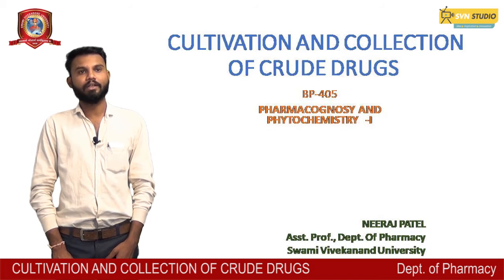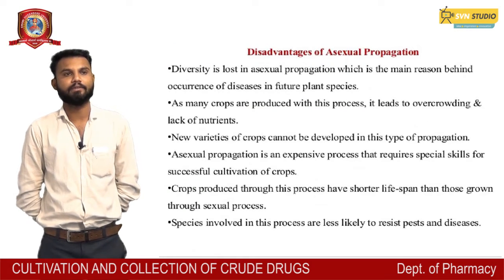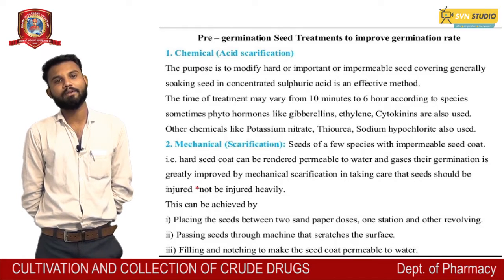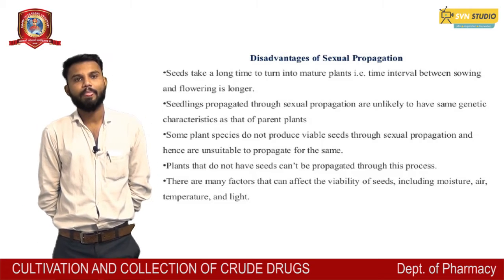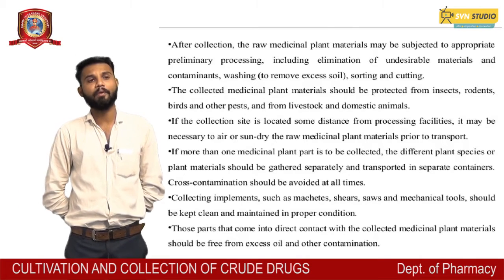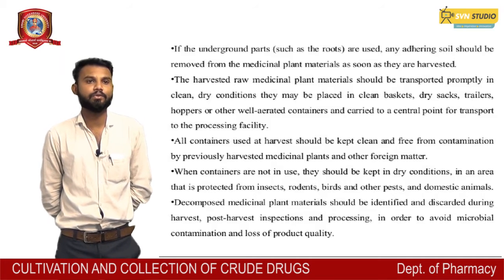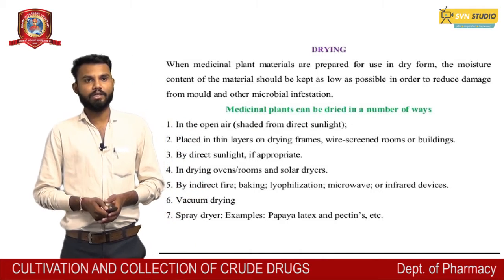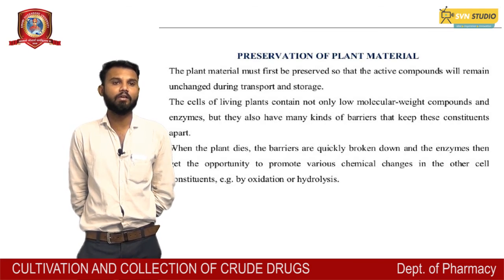Pharmacy | CULTIVATION AND COLLECTION OF CRUDE DRUGS | Neeraj Patel